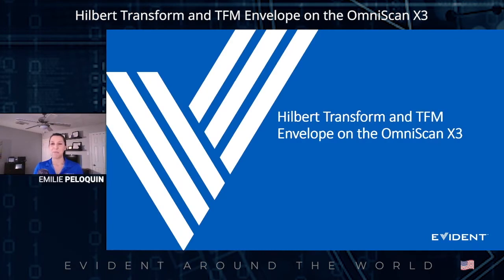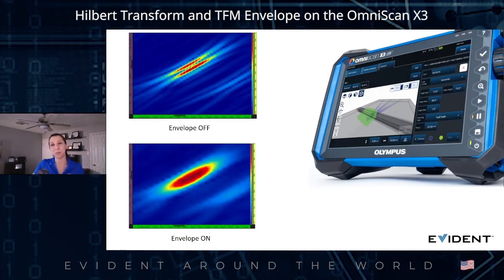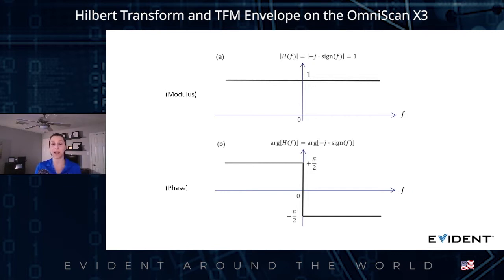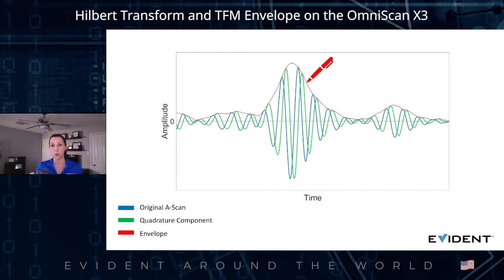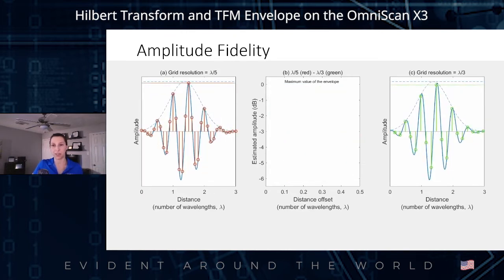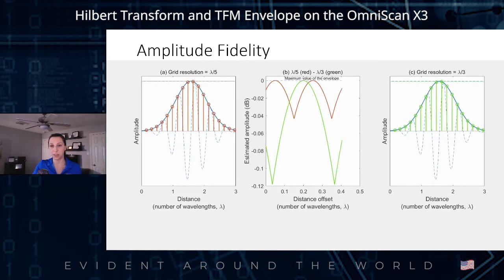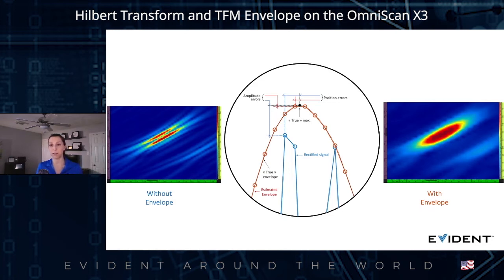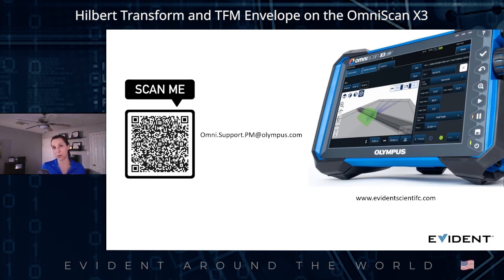Hilbert Transform and the TFM Envelope on the OmniScan™ X3 Flaw Detector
Presenters: Emilie Peloquin, Global Advanced Product Support Director
Location: USA

Watch this Evident Around the World video to delve into the world of total focusing method (TFM) envelopes and learn the differences between a TFM envelope generated using the Hilbert Transform (like that of the OmniScan™ X3 series) and standard “smoothing” filter type envelopes. Hear Emilie explain how the OmniScan X3 series’ TFM envelope can ease flaw sizing while providing compliant amplitude fidelity (AF) and even improving your TFM inspection speed.